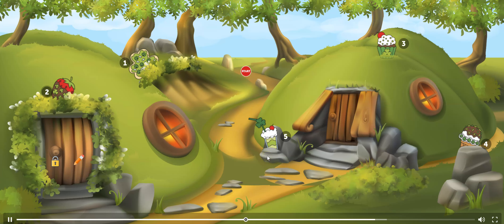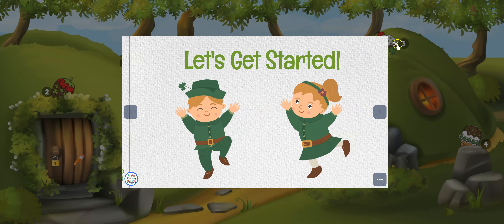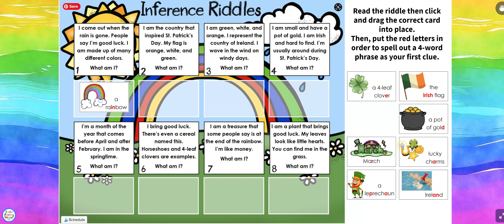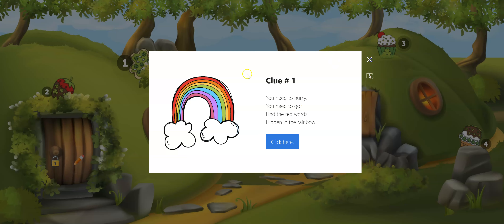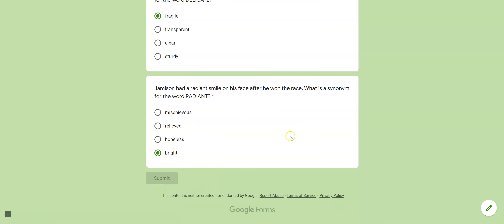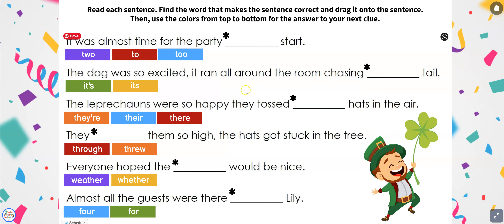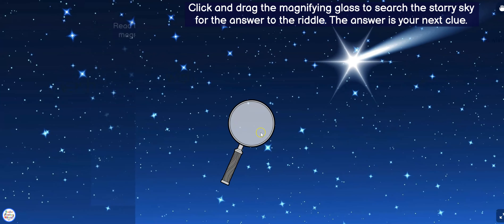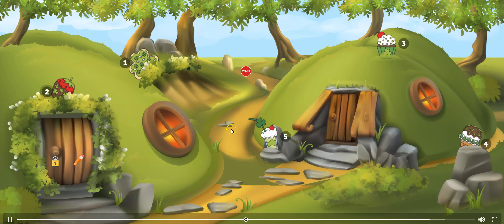St. Pats Escape Room for Language Arts Review.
Review Language Arts skills with this fun St. Patrick's Day Digital Escape Room. No forced copies need to be made! Educational, engaging, and fun, too!